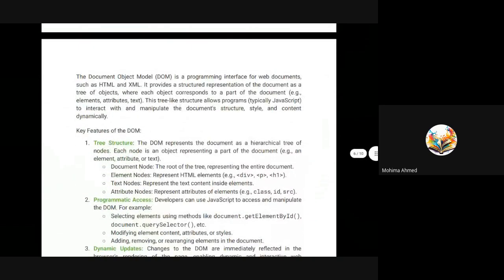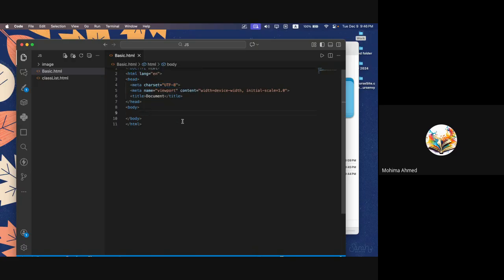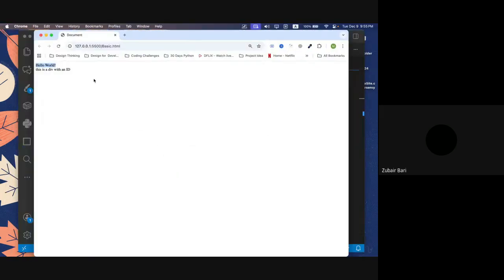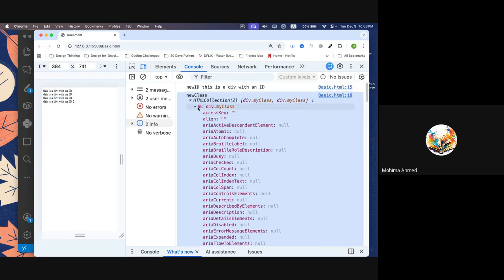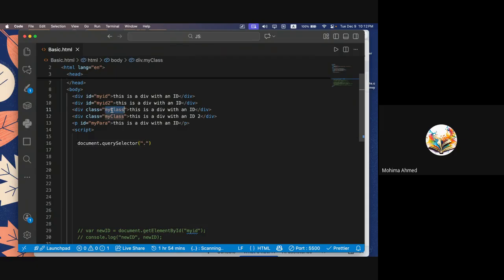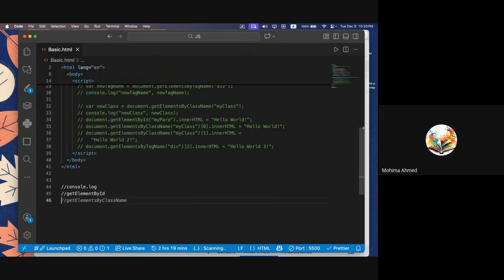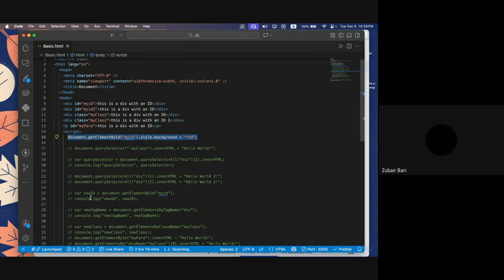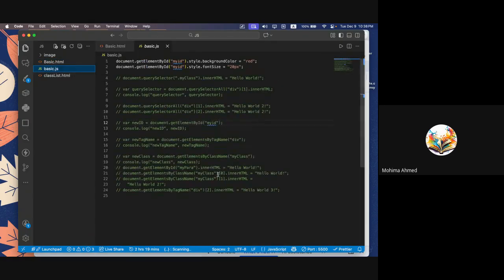Edexcel IAL IT - Unit 2 - JavaScript Dom Manipulation (2)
Welcome to the second part of our JavaScript series for Edexcel IAL IT Unit 2!
This video,  cover the basics of JavaScript, including:

✅ Basic DOM manipulation
✅ Advance DOM manipulation
✅ Debugging

This lesson is perfect for beginners who want to start build a strong foundation in JavaScript for Edexcel IAL IT.